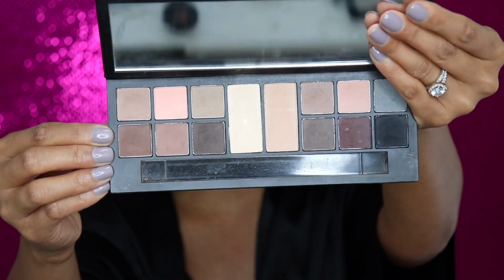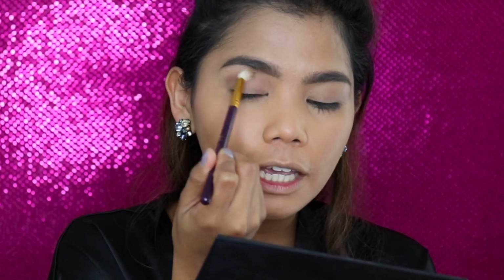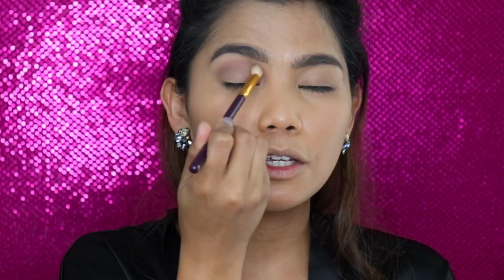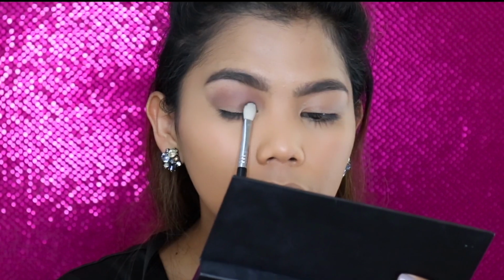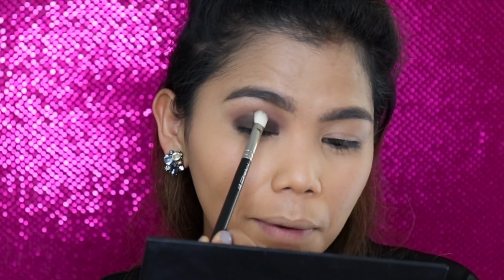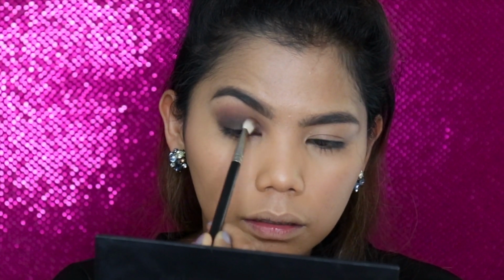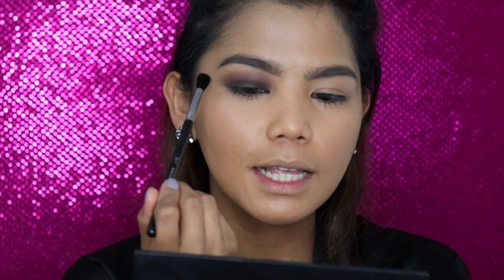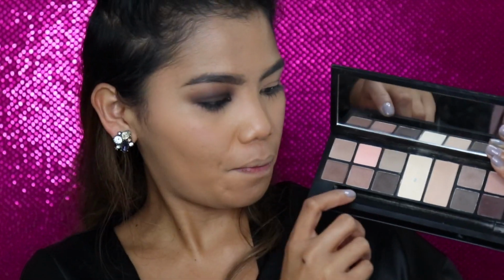Easy Smokey Eye | Hooded Eye Tutorial | Beginners Tips and Trick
Hey my Gorgeouses, On this video I am creating on how to do a smokey eyes for hooded eyes just like mine, sharing with  you of  what I learn over time, It's a struggles but there is a tips and tricks on how to achieved them, i hope you like this video and if you do please show me some love give me a like and don't forget to Subscribe and let's be franddsss!!!

My Favorite Blending Brushes